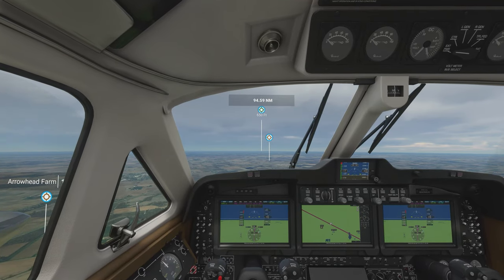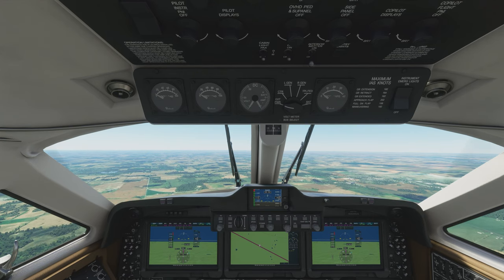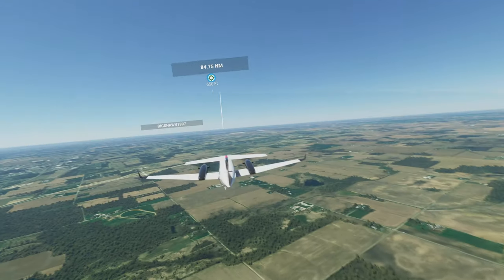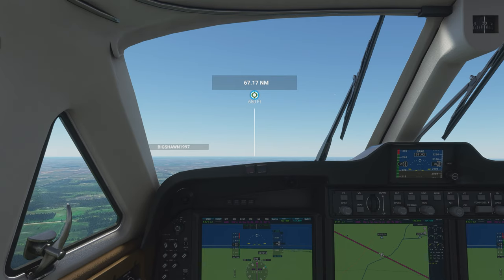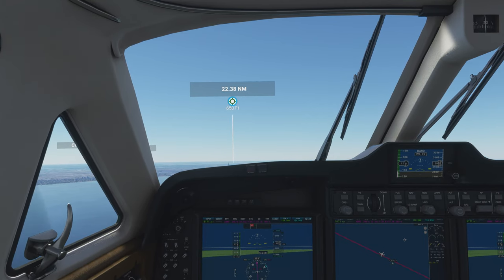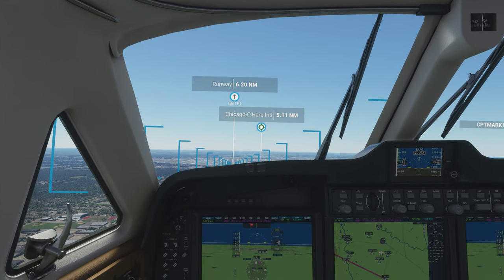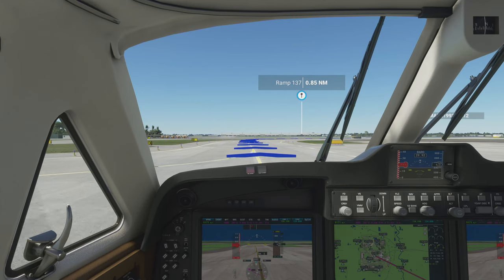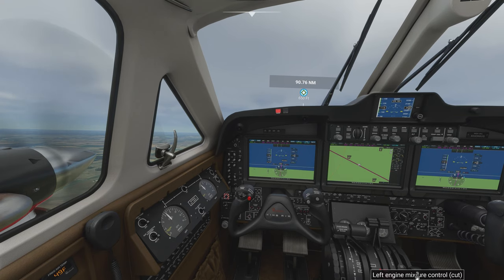Microsoft Flight Simulator Fort Wayne IN-Chicago IL King Air 350i Twin-Engine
Learning To Fly Tour flight from Fort Wayne, Indiana to Chicago, Illinois.

This is try #2 for this flight. During the first attempt I accidentally shut down the engines mid-flight. I wasn't sure how to recover from it, so I restarted the video. I have a clip of that moment at the end.

Very clear flying weather. In my first attempt, the weather was partly cloudy and hazy. For the second attempt, I loaded the saved flight plan. When you do that, it seems to disable real-time weather.